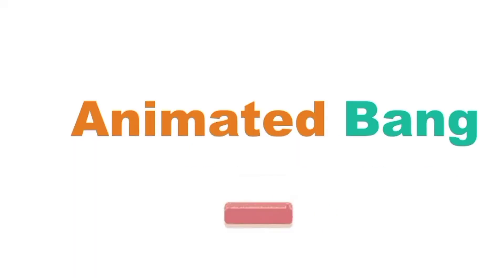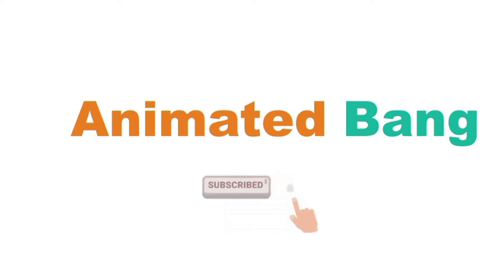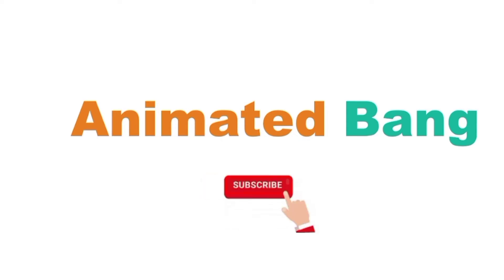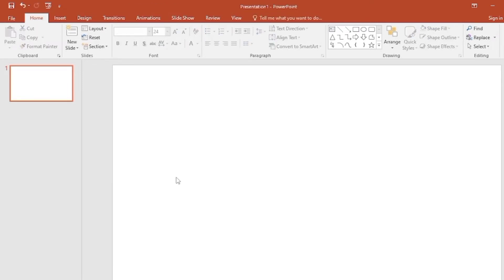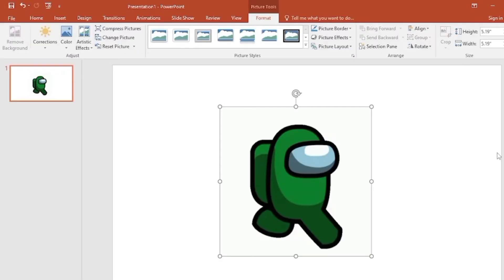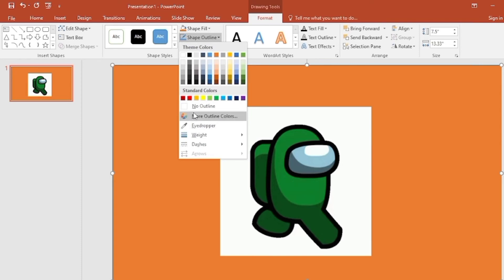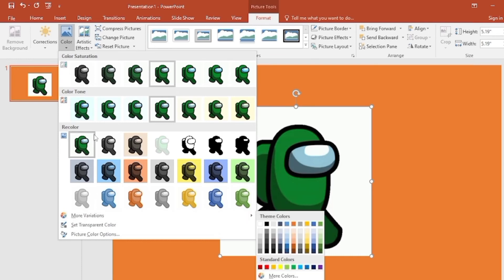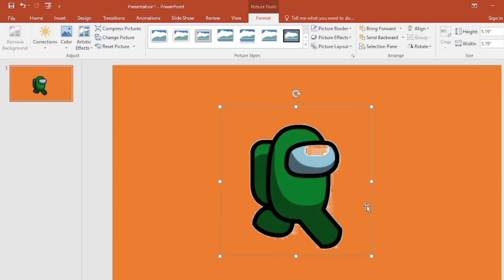How to Remove GIF Background In PowerPoint ||2016|| ANIMATED BANG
In this PowerPoint presentation, I have shown you how to Remove GIF Background In PowerPoint

DON'T FORGET TO  L I K E || C O M M E N T || S H A R E ||